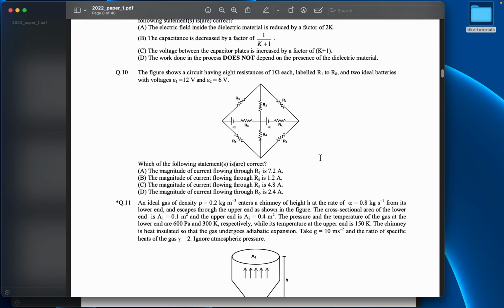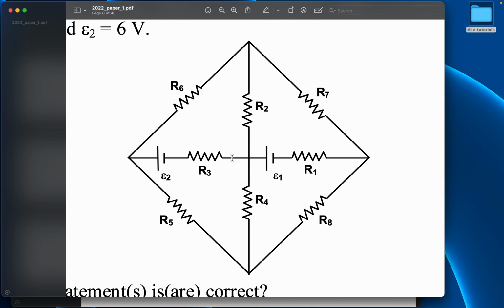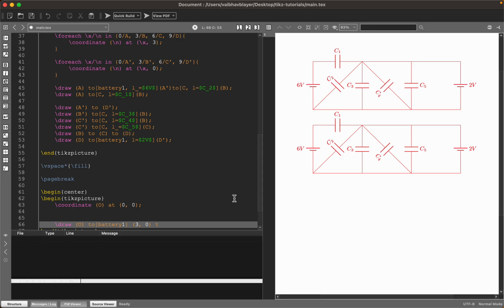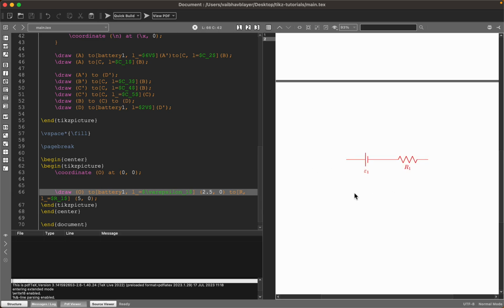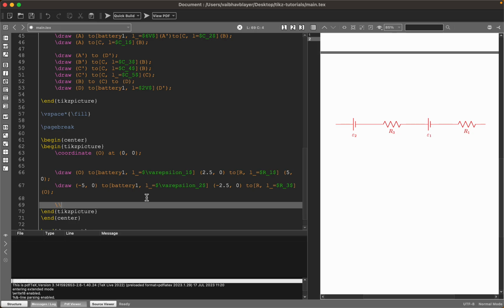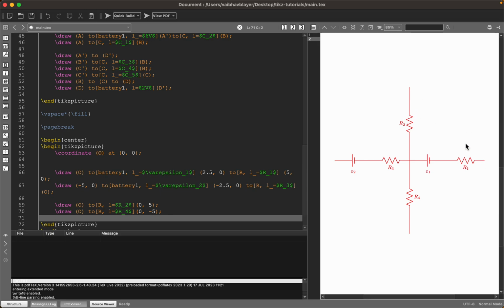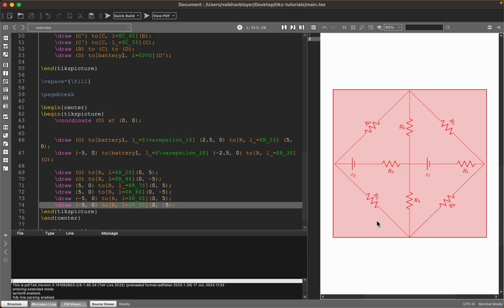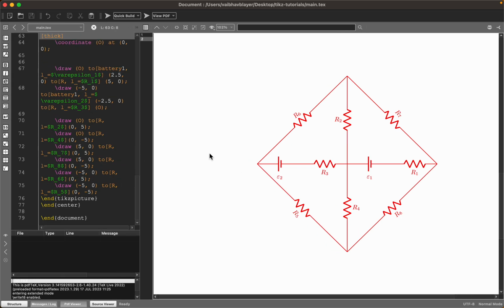Complete diagram | Electric Circuit | 02